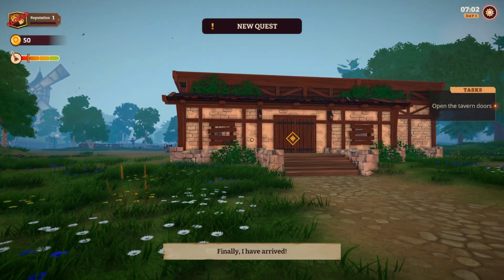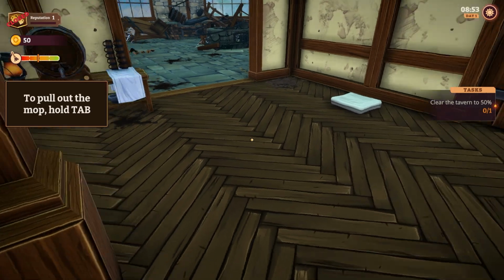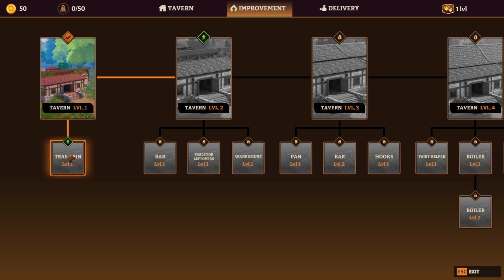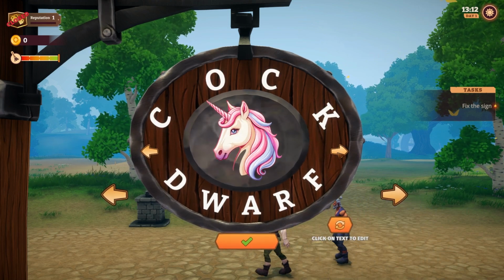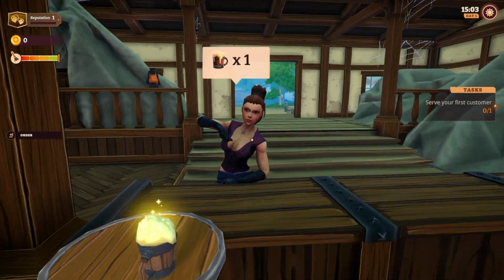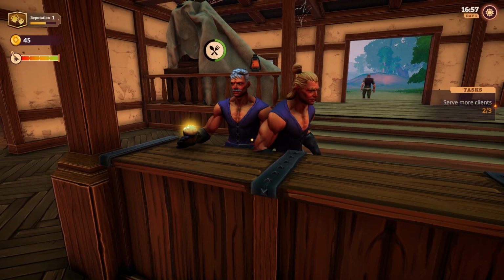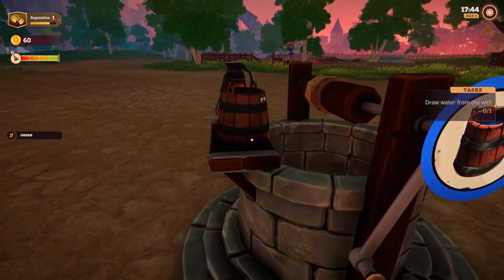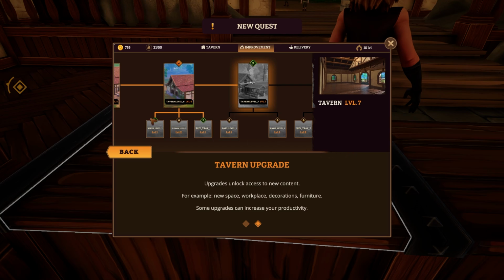Welcome to The Cock N Bull -Tavern Manager Simulator - Super Early Access